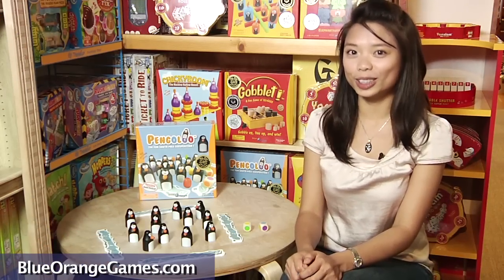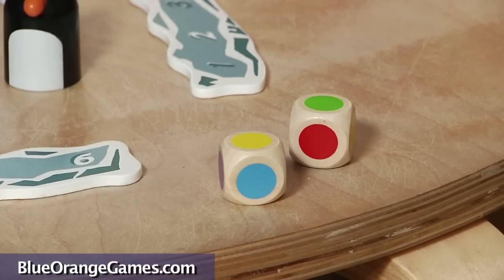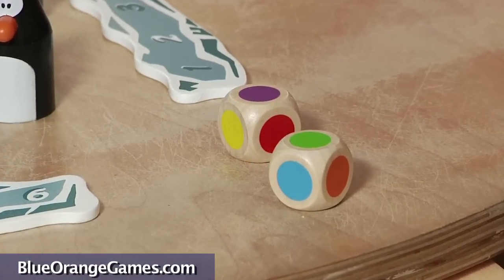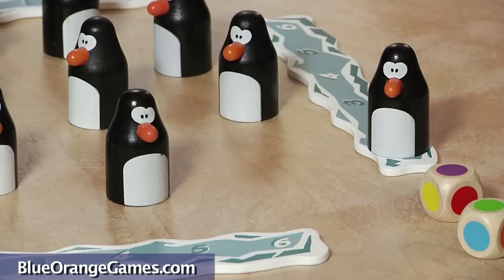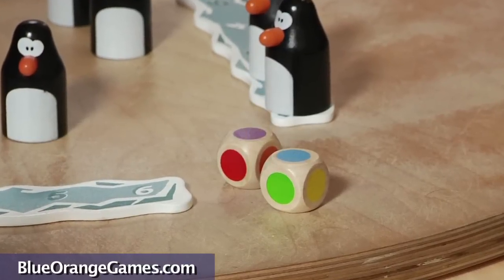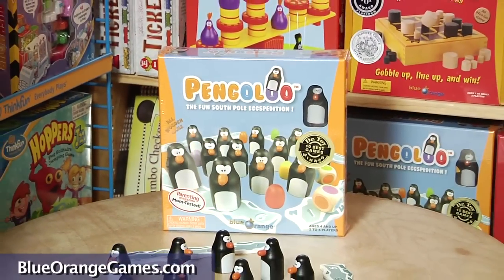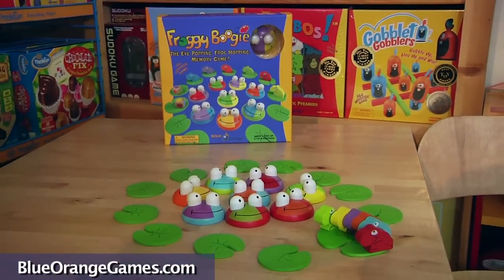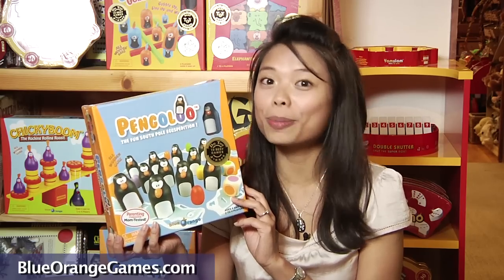Pengoloo - The Fun South Pole Eggspedition!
Learn how to play Pengoloo with us!

Welcome to the South Pole! Our penguins are ready to play with you. Roll the dice and look for the matching colored eggs under the penguins. The first to collect 6 penguins wins! Memory and a little luck will help you succeed in this fun South Pole Eggs-pedition!